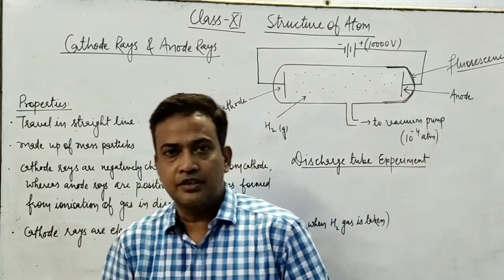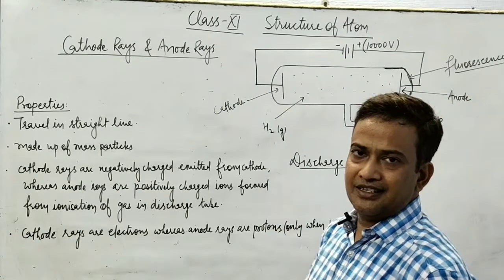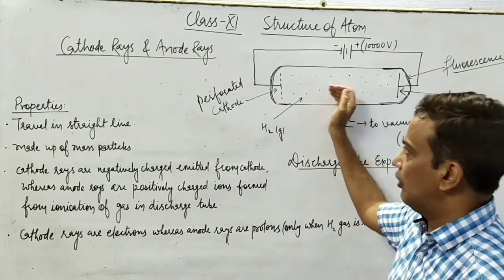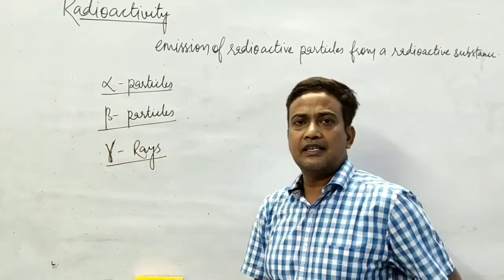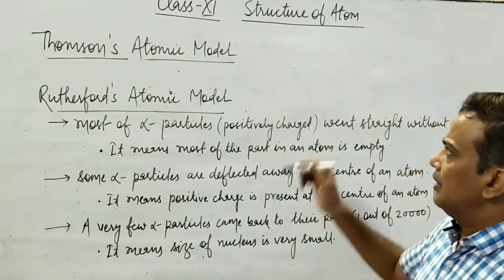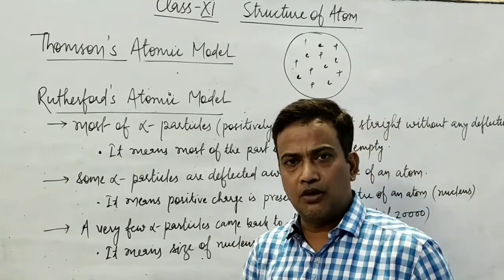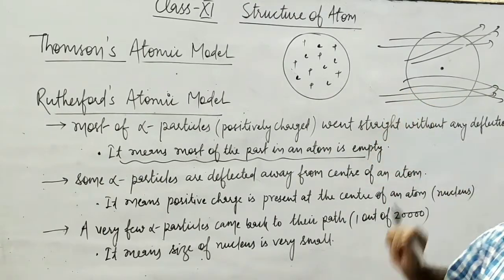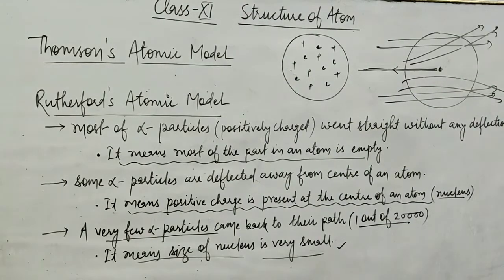Class-11#Structure of atom#2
Cathode rays & anode rays